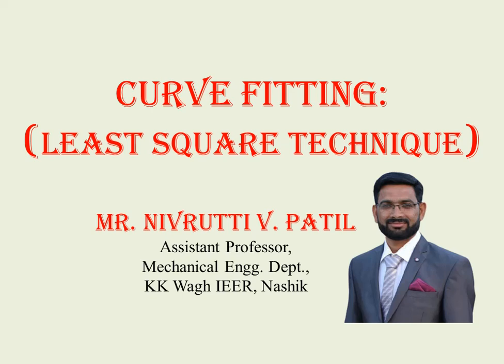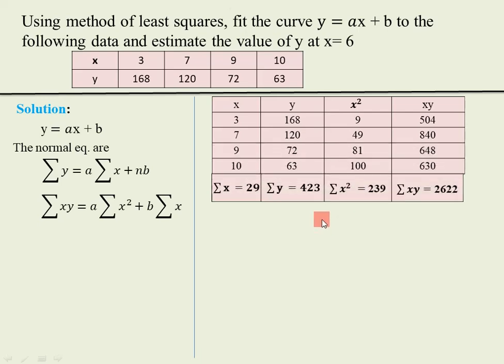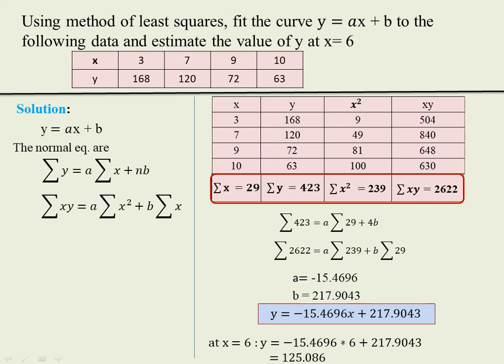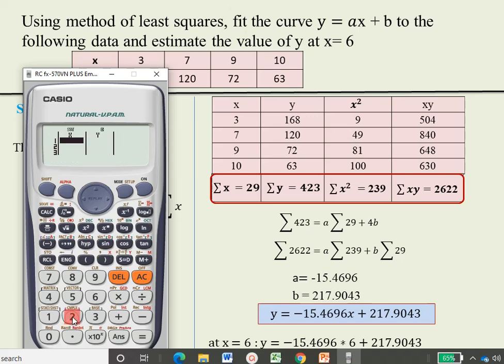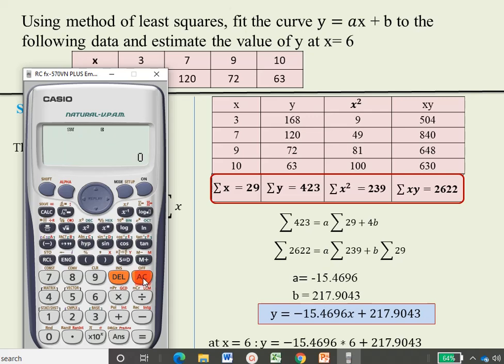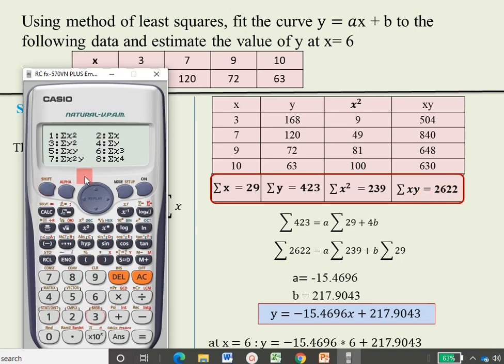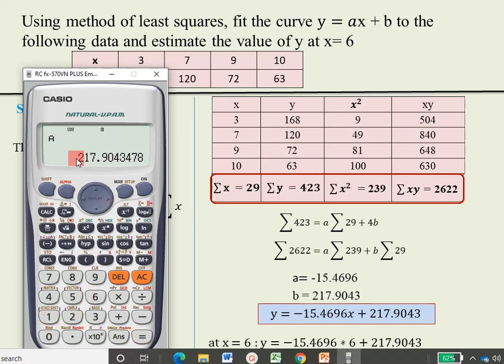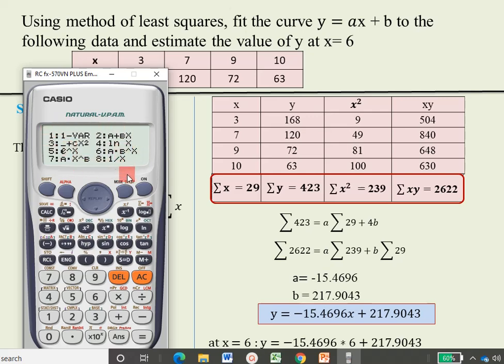Curve Fitting - Straight line equation (y=ax+b) using calculator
Effective way to use calculator to solve curve fitting numerical in few seconds.
In this video how to solve equation y=ax+b using calculator is explained.